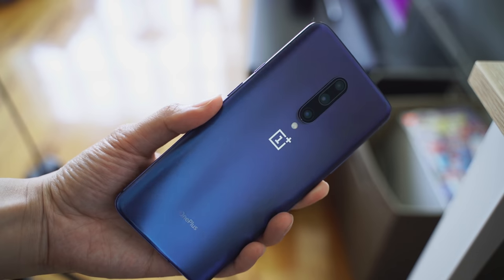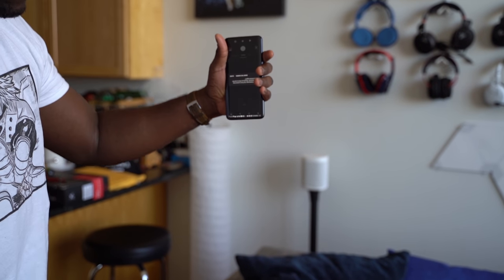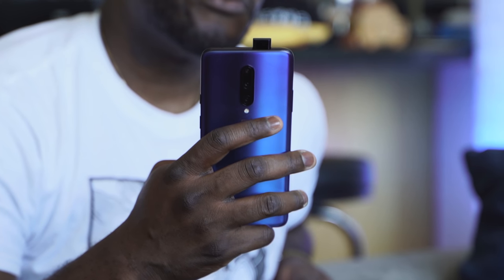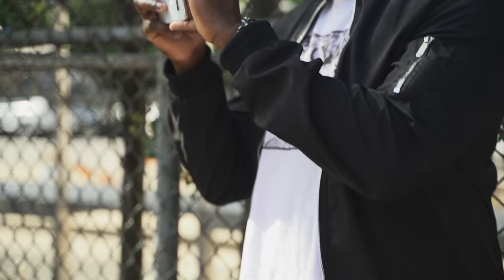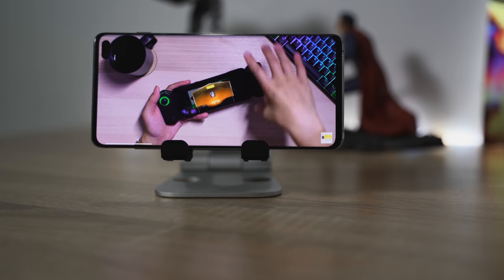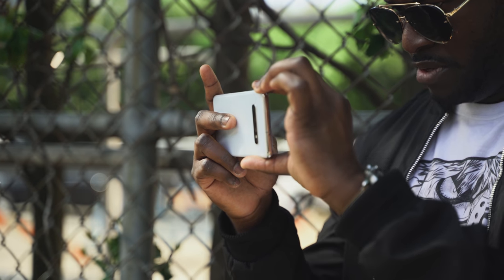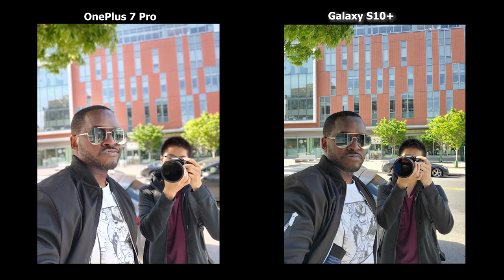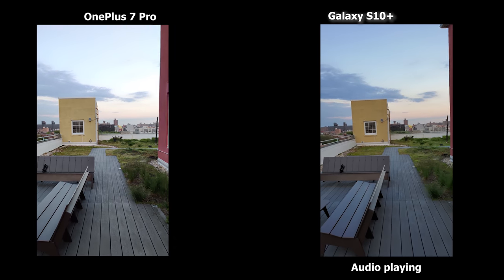OnePlus 7 Pro vs Galaxy S10 Plus: Which should u buy???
The Battle you all want to see with the ONeplus 7 Pro against the Galaxy S10+. Does the OnePlus earn its marks or is the Galaxy S10+ still king. Let jump in and find out.

1) iMobile Test drive: A day with Mate 20 Pro +A Surprise